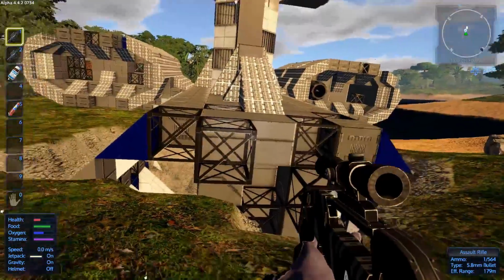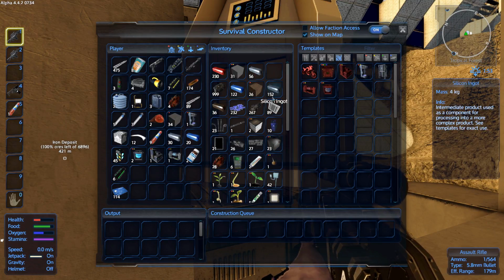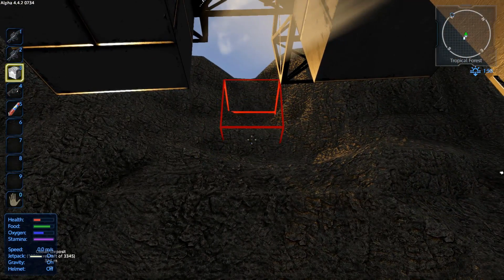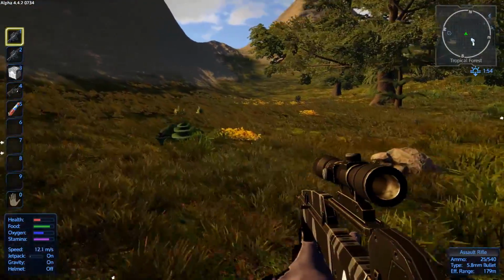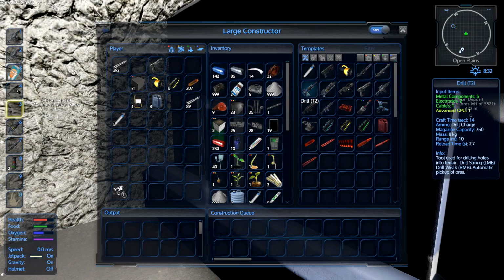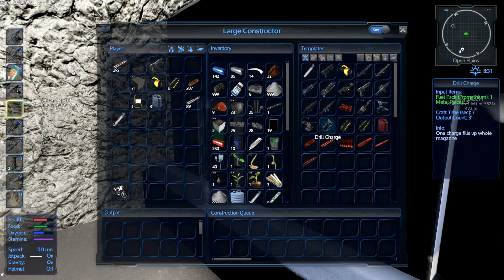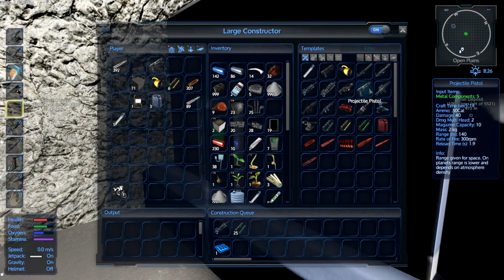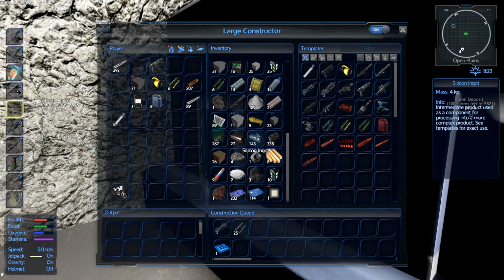Empyrion - Galactic Survival: Season 1.2: OK! We know this idea works!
Jester & Bale here. What is it with us getting stranded in strange places? I don't know...
Anyways... Welcome to Season 1 of our adventures in Empyrion - Galactic Survival.

**Not all episodes will have Bale in them. I know, I know... She's the real reason you are here! She'll be due to crash a day or 2 after me (she missed her flight) & will have to vanish now & then due to other commitments.**

Seed: 42836

**Game is in Early Access at time of recording**

Empyrion - Galactic Survival is a 3D open world, space survival adventure in which you can fly across space and land on planets. Build, explore, fight and survive in a hostile galaxy full of hidden dangers.

Developer: Eleon Game Studios